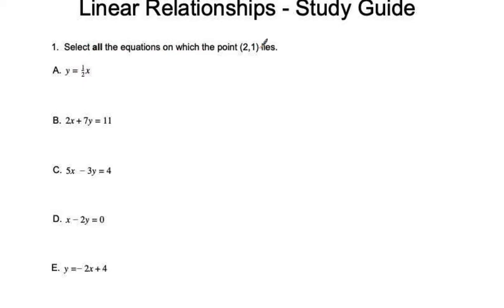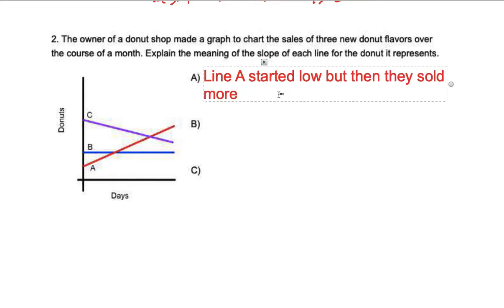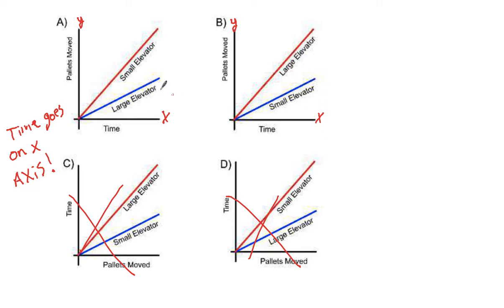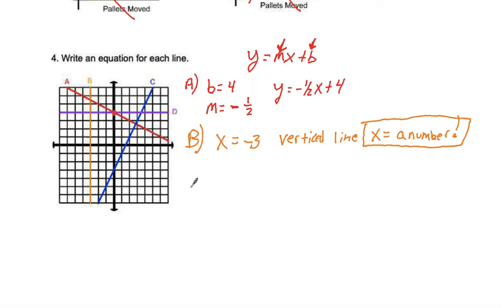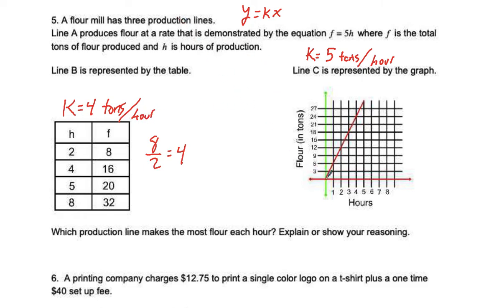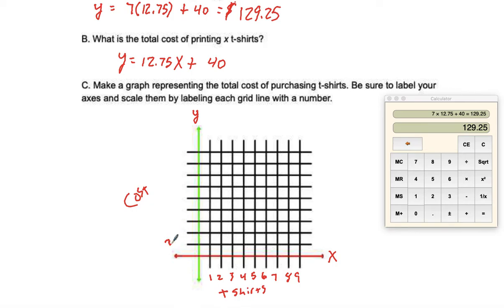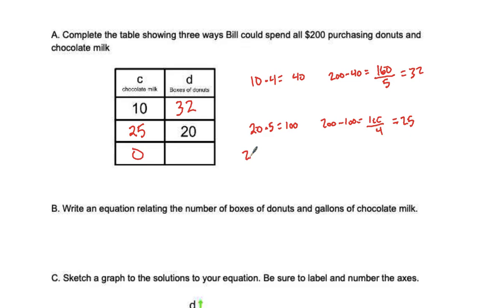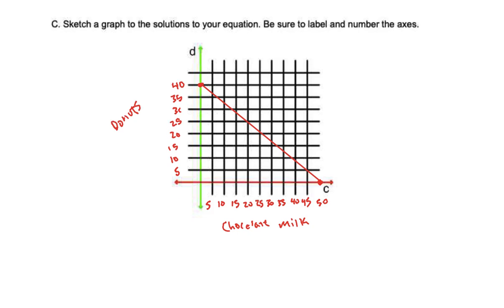Linear Relationships Study Guide